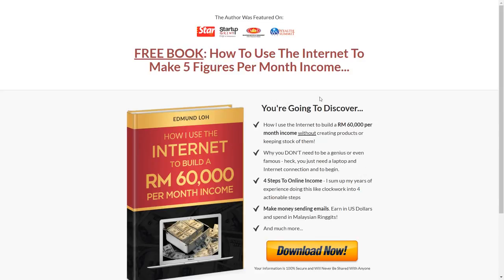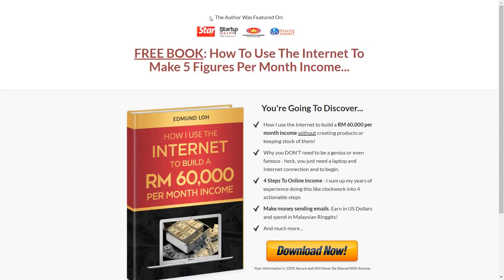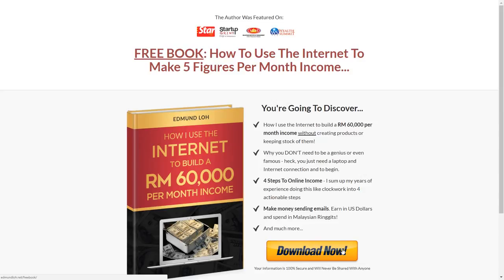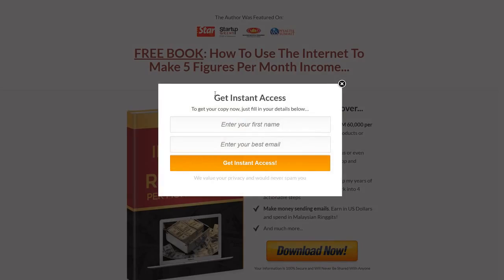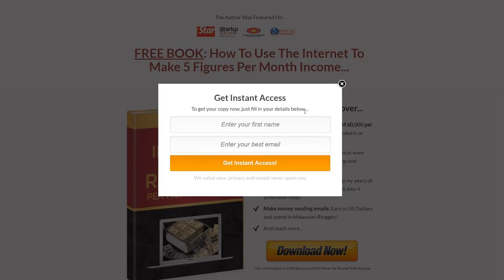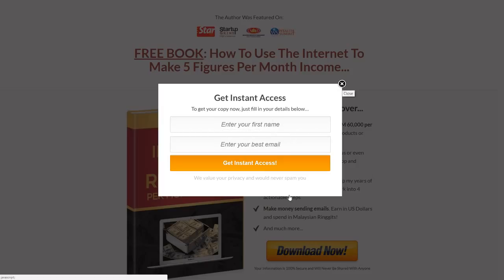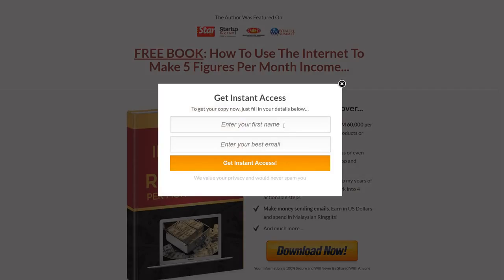Evergreen Lead Business Video 1 How To Create A Landing Page